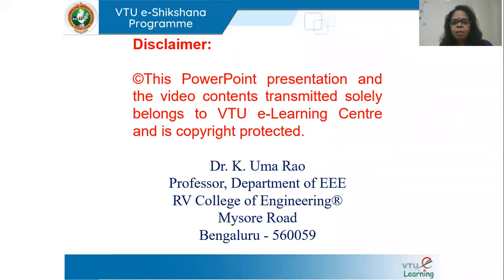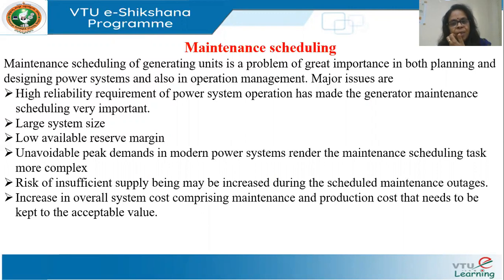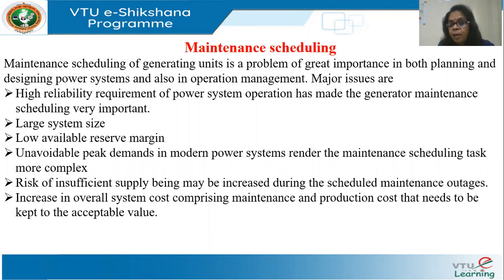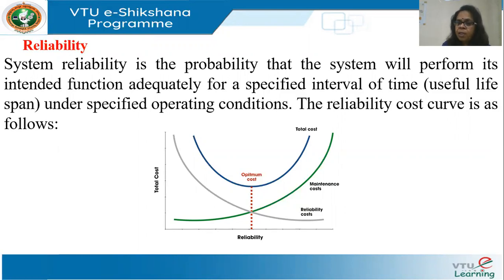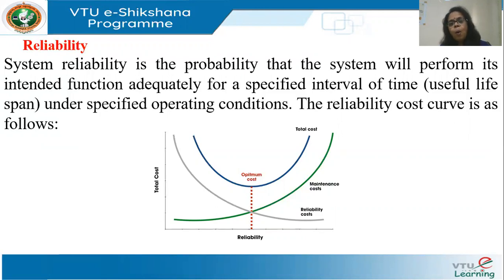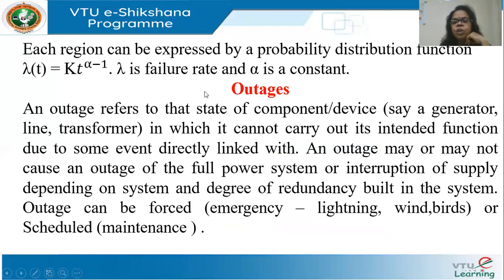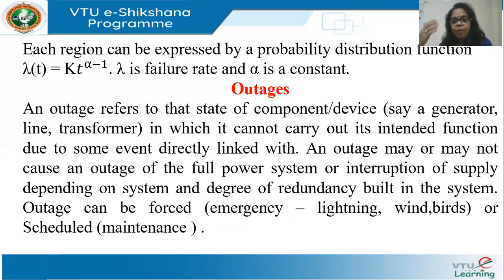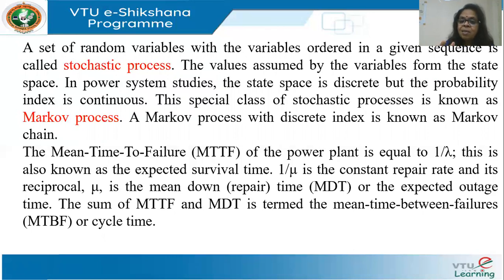Module 04 - Lecture 07 Maintenance and Reliability